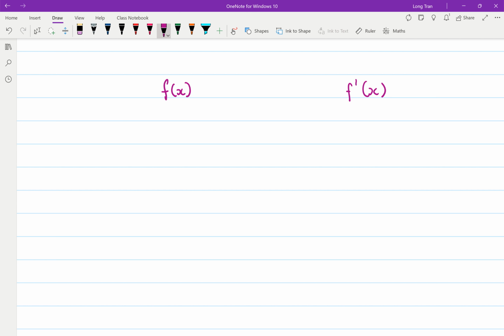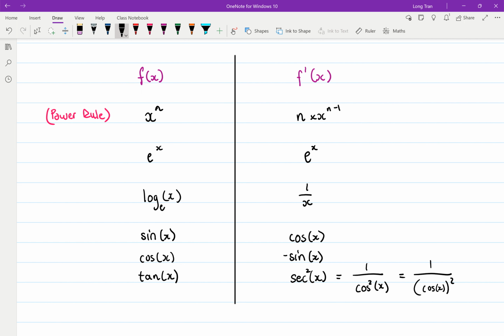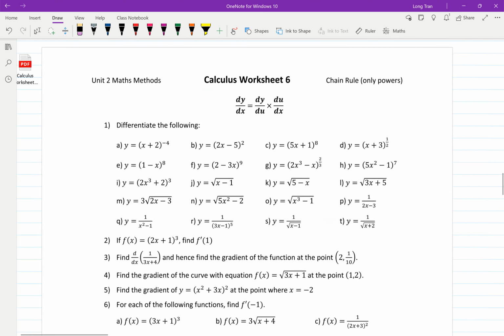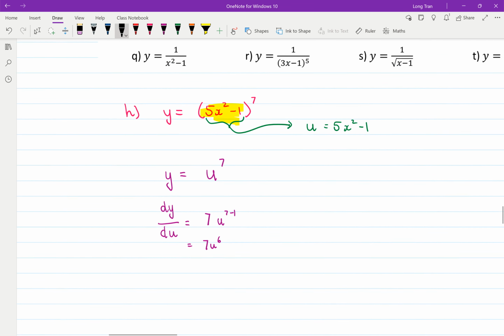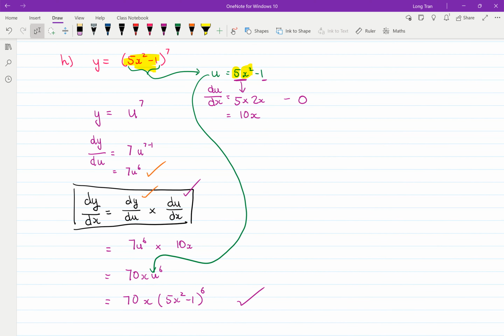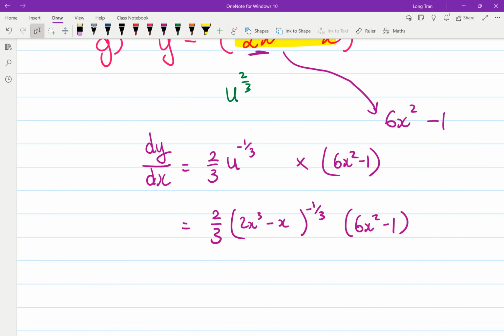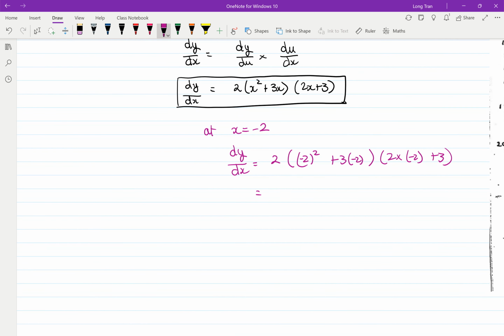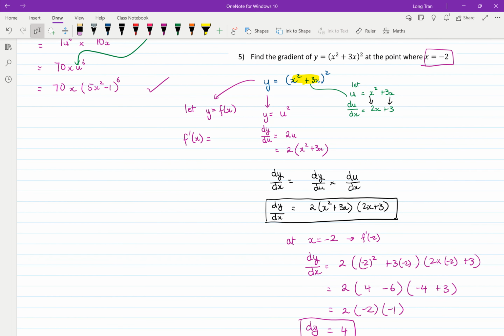Chain rule worksheet class video